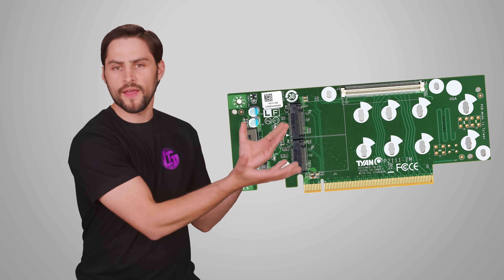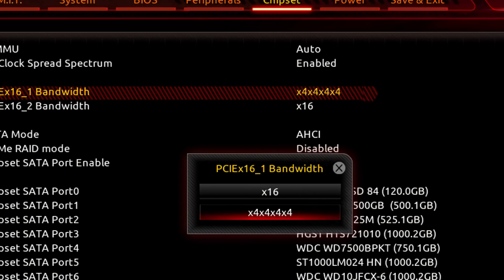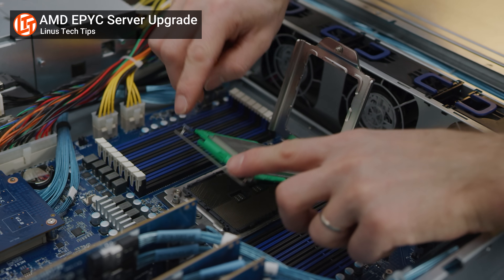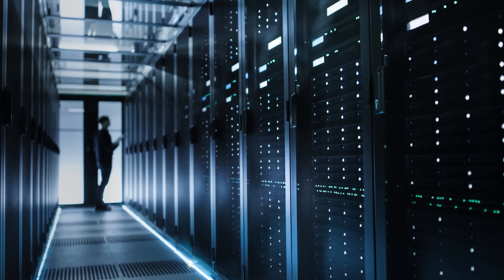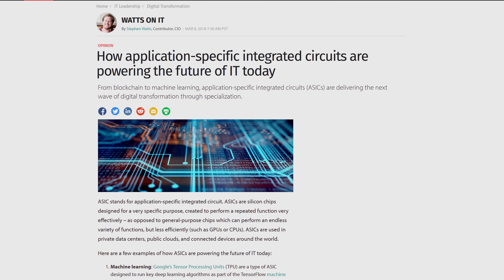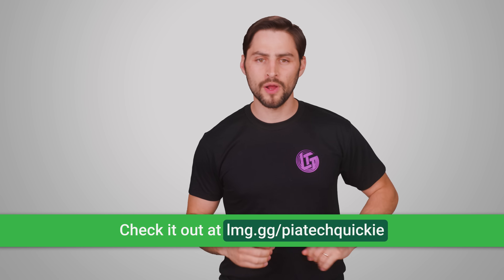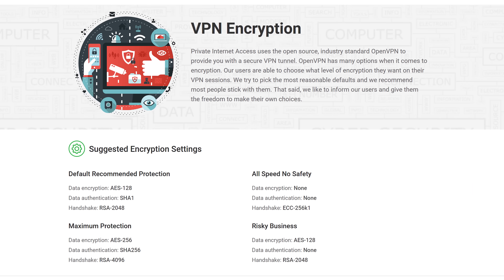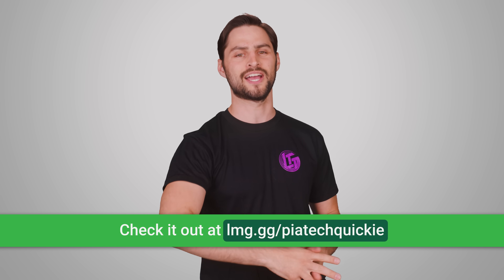TWO Graphics Cards in ONE Slot?! - PCI Express Bifurcation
How does PCI Express bifurcation work?

Buy an NVIDIA GPU
On Amazon (PAID LINK)
On Newegg (PAID LINK)
On B&H (PAID LINK)